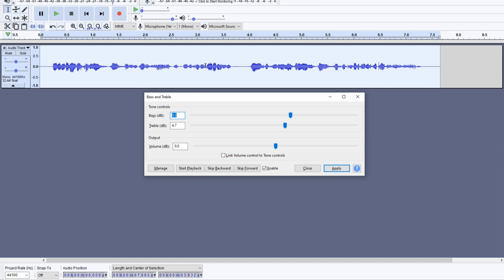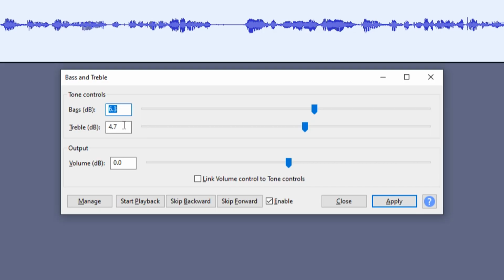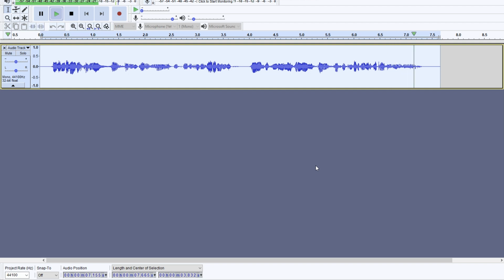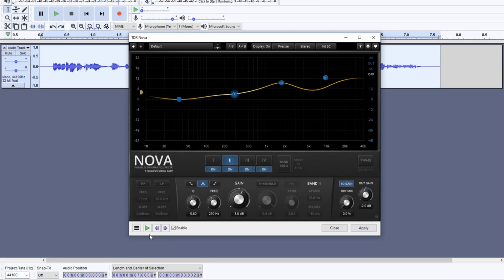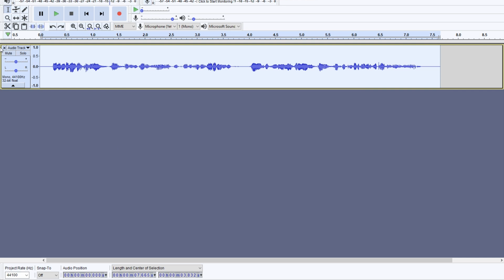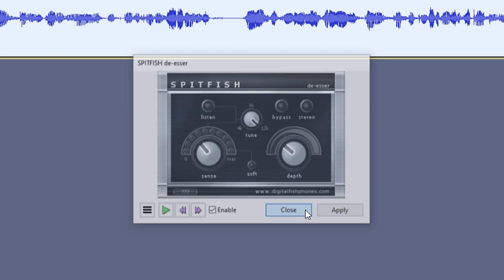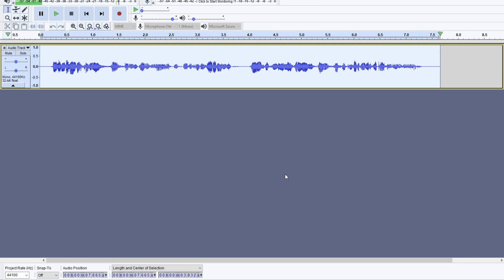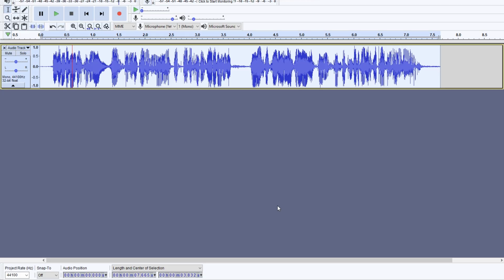How To Edit Blue Yeti Audio - Make Your Yeti Sound Better with Audacity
These are my updated audio editing settings for 2020. Quite a few people have been asking me for settings specifically for the Yeti, so hopefully these will help those people out, in addition to those that just want to make their audio sound better in general.

Save money on the Blue Yeti and Snowball iCE by buying refurbished:
[$85] Buy the Blue Yeti refurbished
[$38] Buy the Blue Snowball iCE refurbished
[$100] Buy the Blue Yeti
[$50] Buy the Blue Snowball iCE

My gear:
- [camera] Panasonic Lumix G7
- [autofocus prime lens] Panasonic 25mm f1.7
- [prime lens] KamLan f1.1 prime
- [vlogging microphone] RODE VideoMicro
- [voiceover microphone] Blue Yeti
- [budget voiceover microphone] Blue Snowball iCE
- [laptop] Acer Aspire E15
- [tripod] Mactrem PT55 aluminum tripod
- [video lighting] Amzdeal softbox kit

About me & my channel:
Hey! My name is Jason R., and I started this YouTube channel in 2016, with the goal in mind to create high-quality, unique tech videos for YouTube. The response and growth I saw over the first several years of uploading videos absolutely stunned me, and making videos that genuinely helped people made me incredibly happy. Where I am today, I've gathered an incredible, supportive audience that I create regular technology and lifestyle videos for. But one thing I always want to emphasize on my channel is growth: meaning I want to create better, more useful, and more unique videos, grow my audience, and eventually make a career out of this hobby.

Music prod. by Riddiman